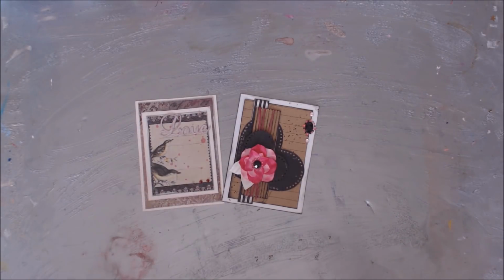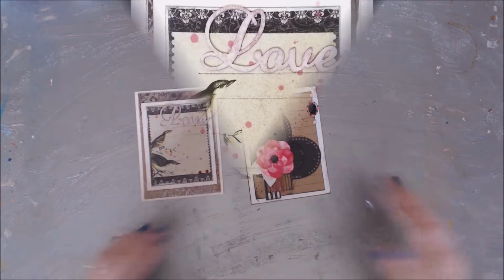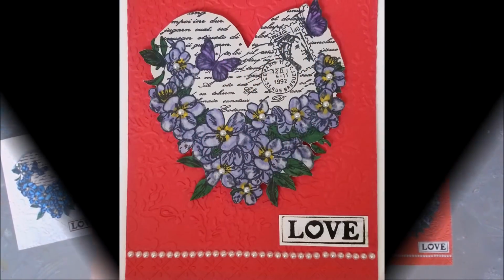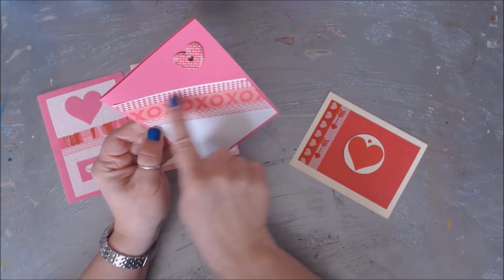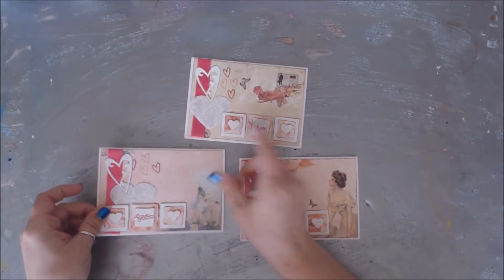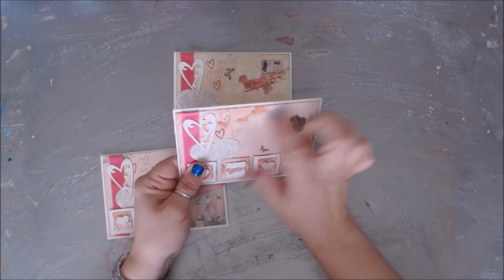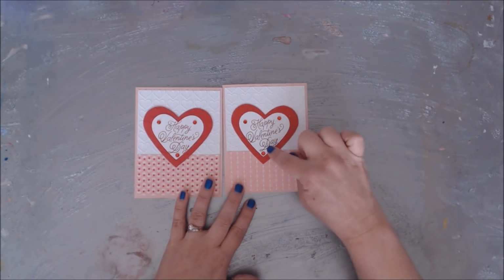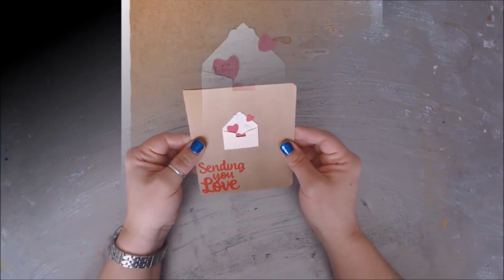23 Valentine Handmade Card Ideas from a Swap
Learn how to make over 23 different types of valentine or love themed handmade card from some amazing cardmakers all from a card swap!

My videos are all about Lifestyle Crafts including:
Scrapbooking
Cards
Mixed Media
Paper Crafts
Home Decor
Storage and Organization
Technique Tutorials
Stamps
Kid Crafts
General Crafts
Accessories
Homemade Gifts
Art Journals
Product Reviews